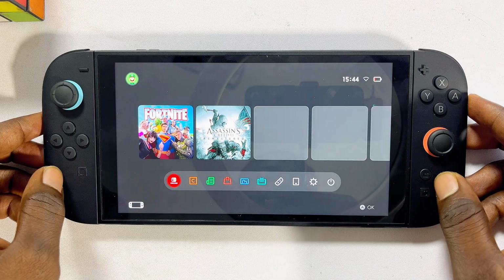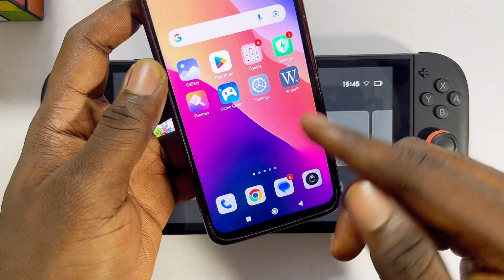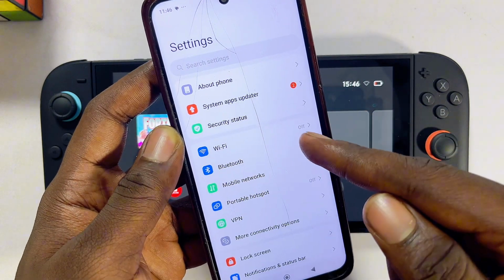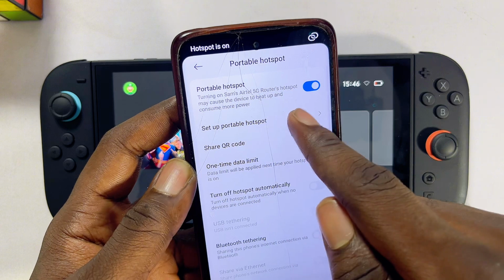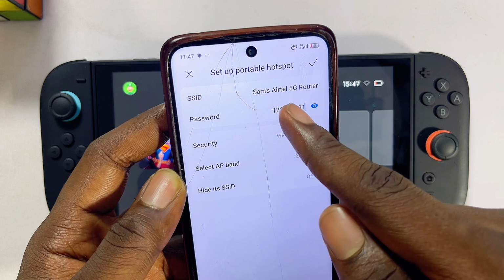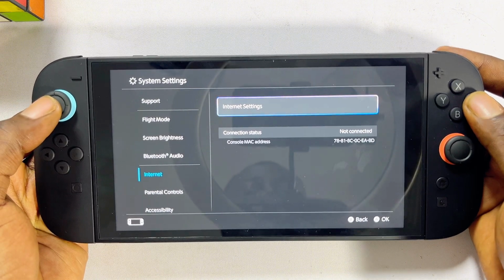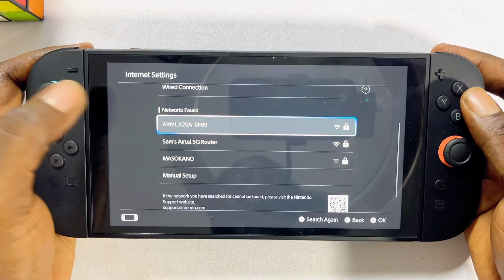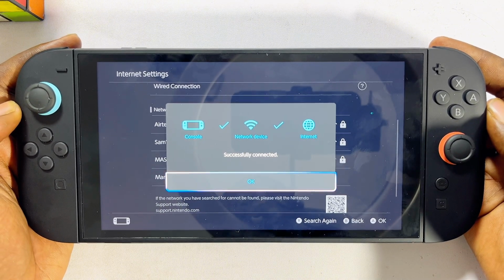How to Connect Nintendo Switch 2 to Mobile Phone Hotspot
In this video, I’ll show you step-by-step how to connect your Nintendo Switch 2 to your mobile phone hotspot so you can download games, play online multiplayer, or stream content using your phone’s internet data connection. Whether you're using an iPhone or Android, I’ll guide you through finding your hotspot name and password, then demonstrate exactly how to connect your Nintendo Switch 2 to the mobile hotspot without any issues. This method works perfectly if you're on the go or don't have access to Wi-Fi. If you’ve been wondering how to use mobile data on Nintendo Switch 2 or how to play Nintendo Switch 2 online with a phone hotspot, this tutorial covers it all.